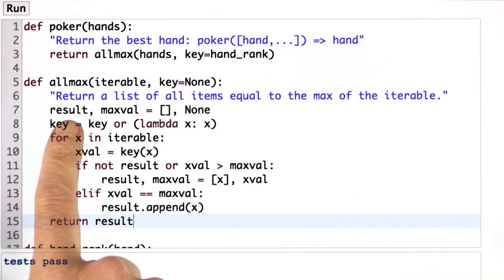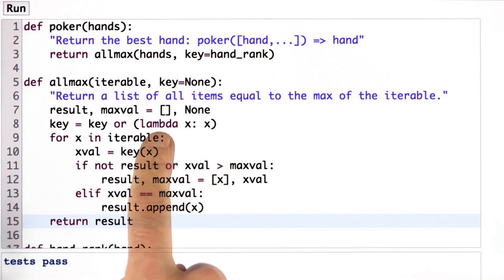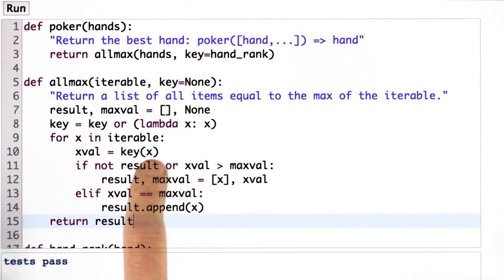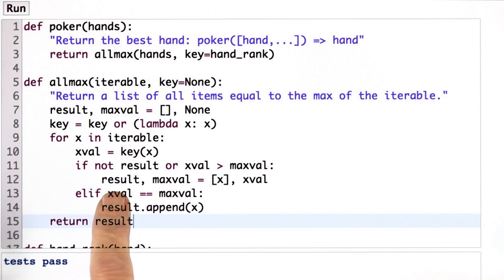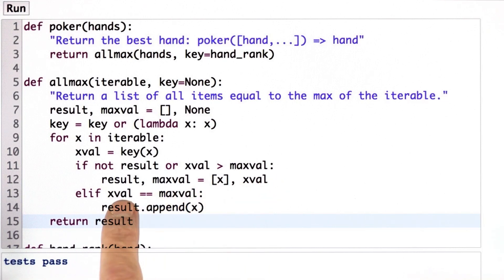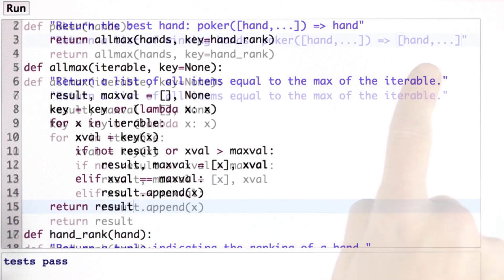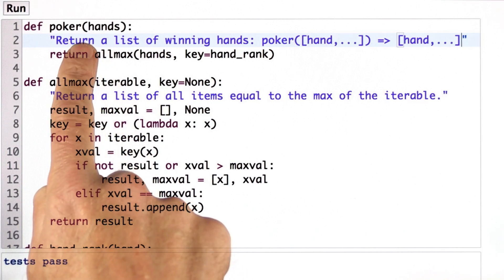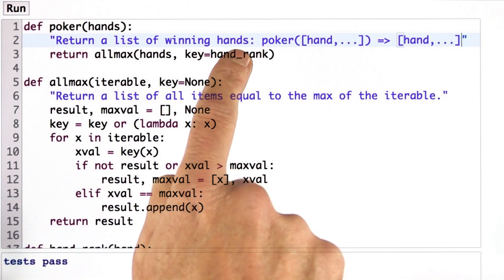Allmax Solution - Design of Computer Programs